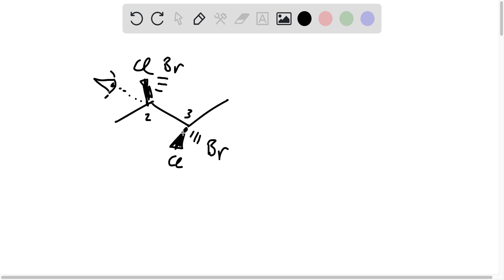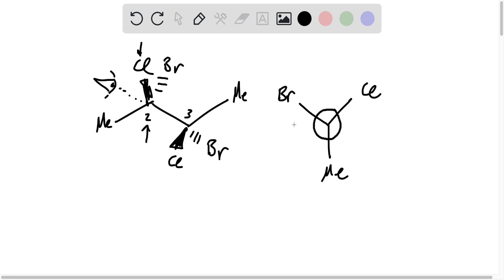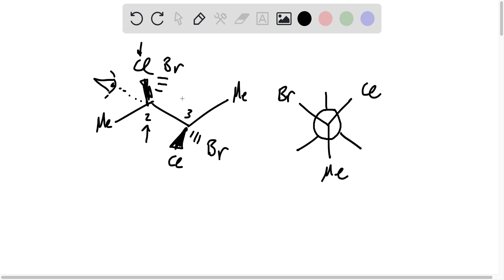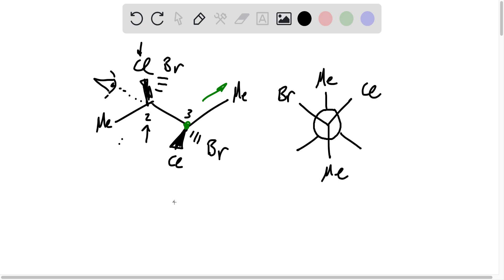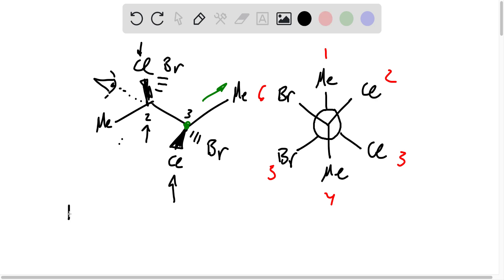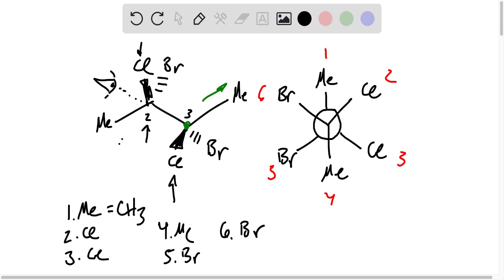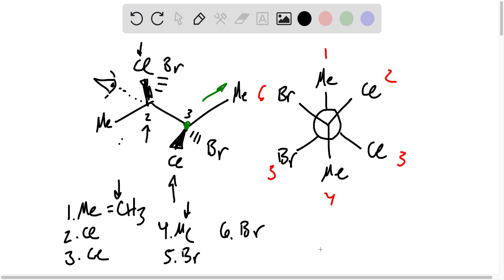Complete the Newman projection of the following compound, as viewed from the angle indicated Use En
Complete the Newman projection of the following compound, as viewed from the angle indicated. Use Eno 'Br and CI to indicate the correct placement of the substituents in the following projection CH3